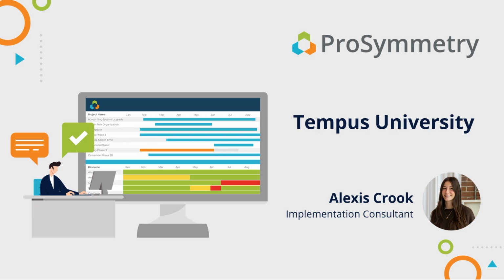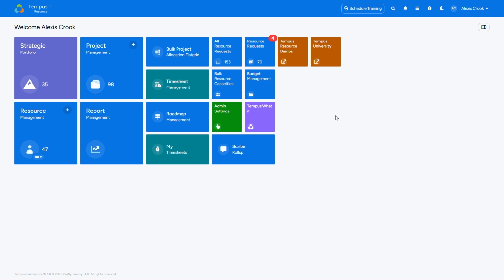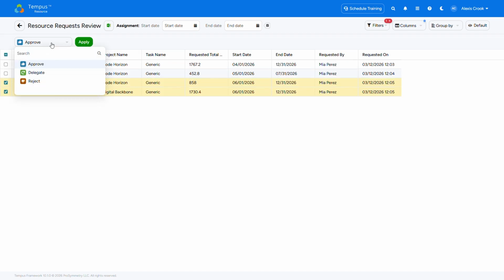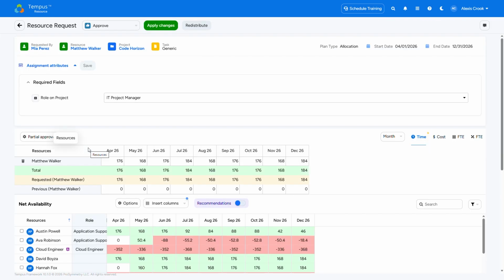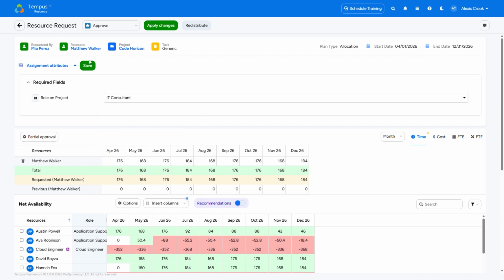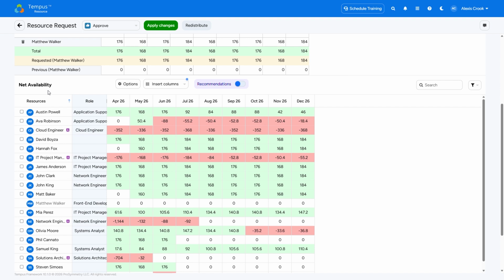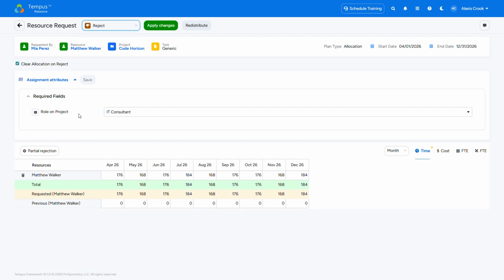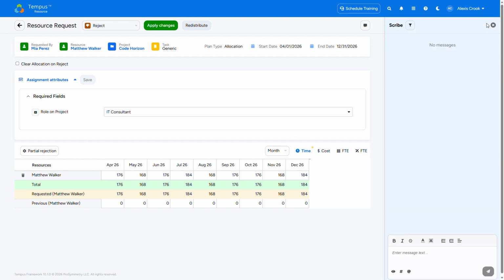Managing Resource Requests in Tempus Resource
Alexis Crook, Implementation Consultant, walks through how to manage resource requests within Tempus Resource.